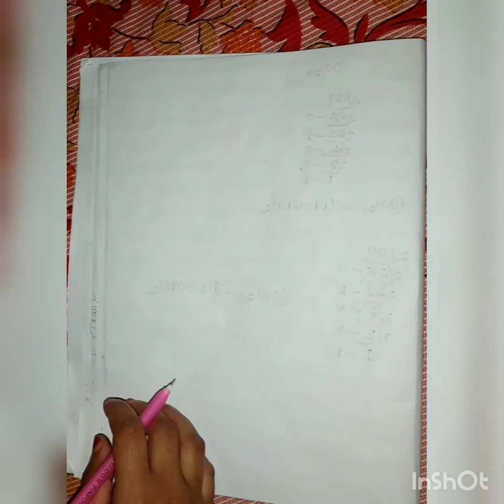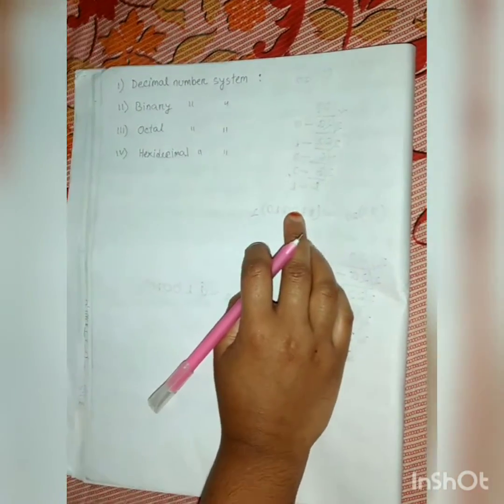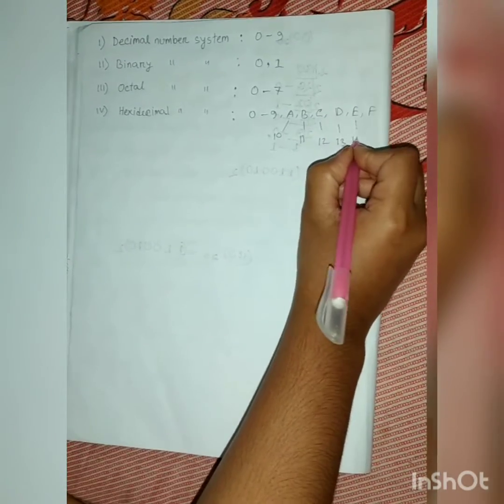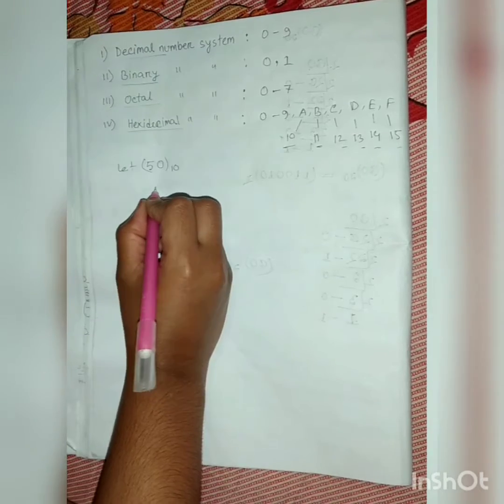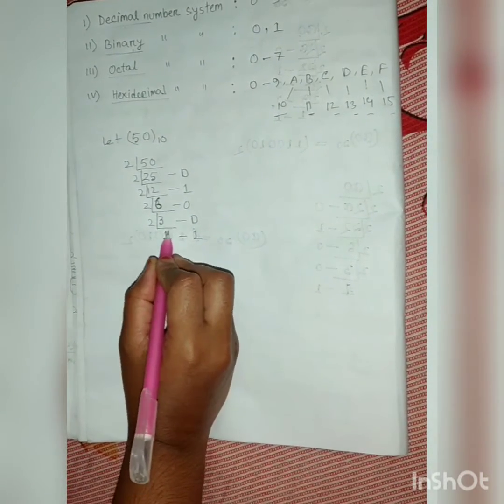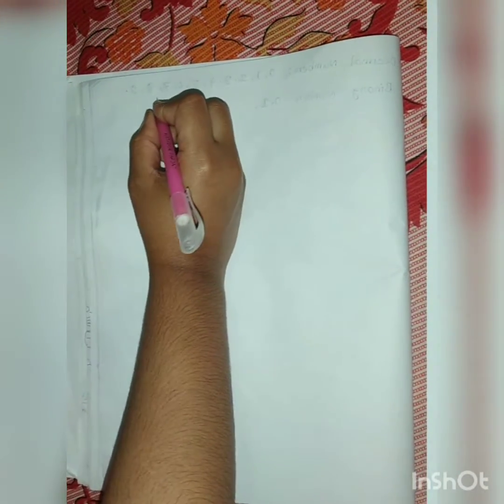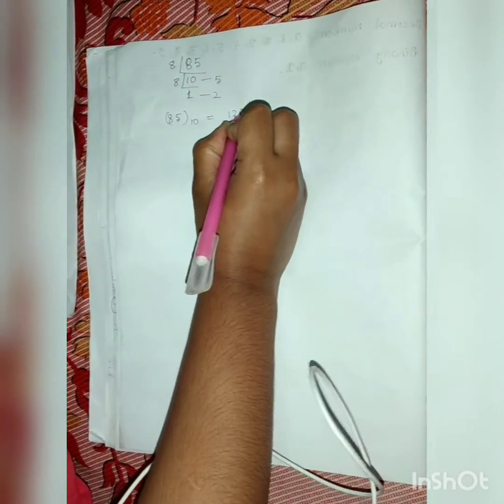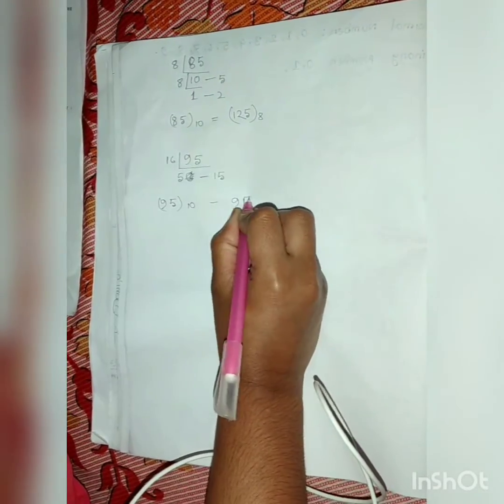how to convert decimal number to binary , octal and hexadecimal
By watching this video you will be able learn about the conversion of number system.